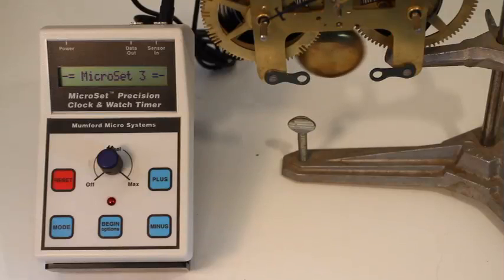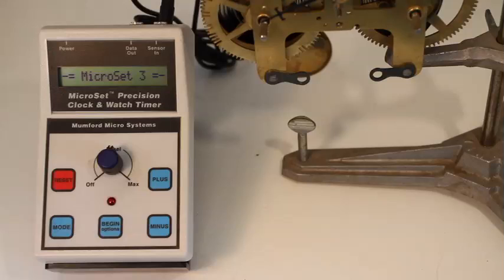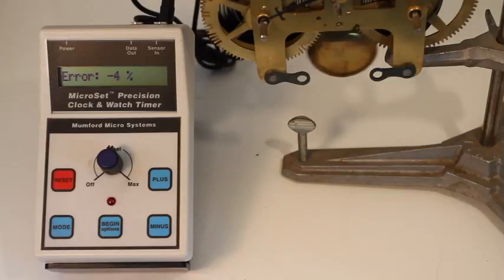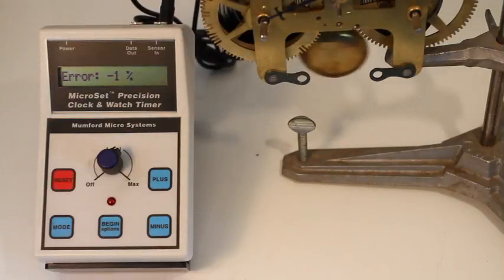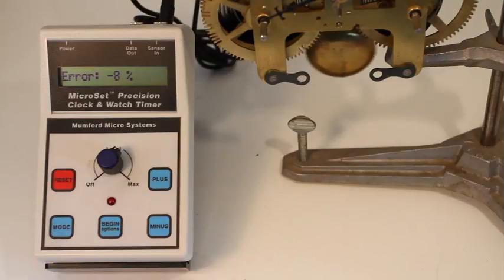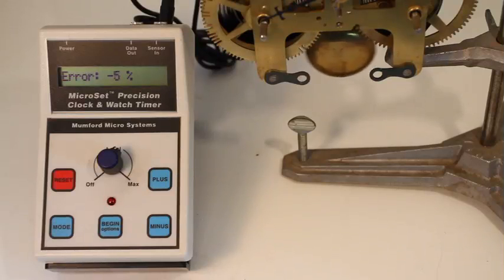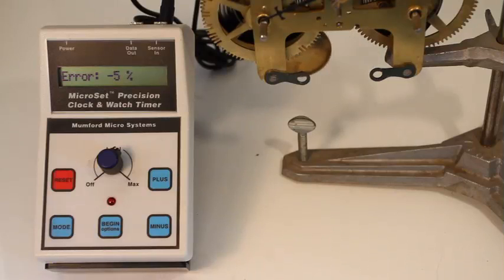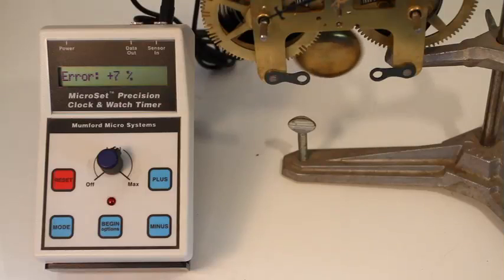The Beat Error Mode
Using MicroSet to measure the beat error of a clock.